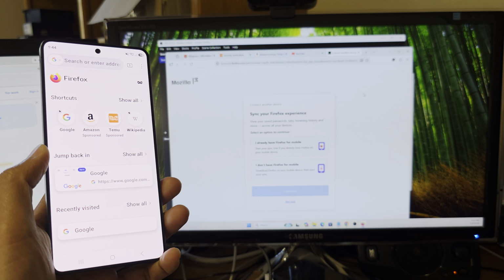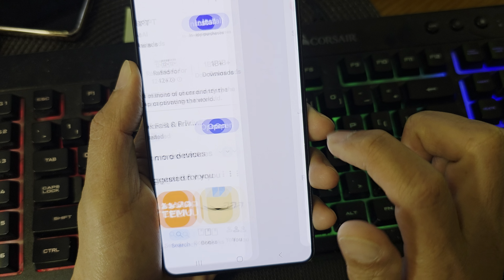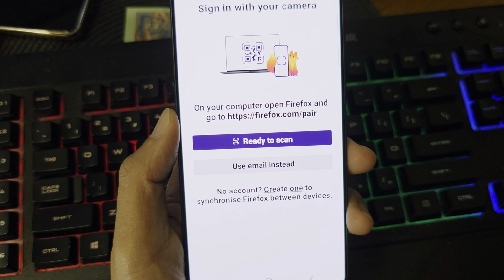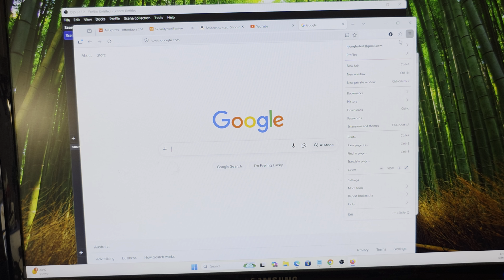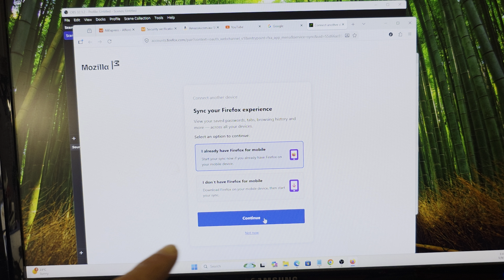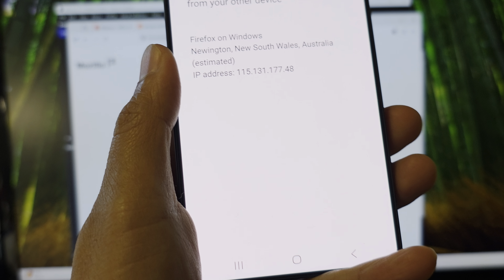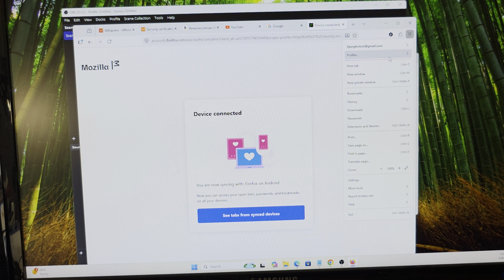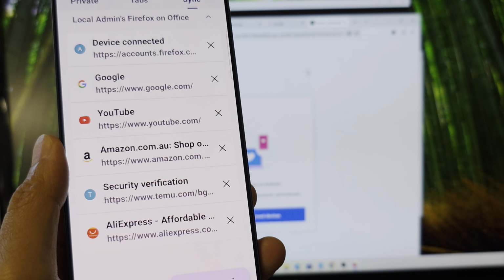Firefox Sync Tutorial for Windows 11 & Mobile Devices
Learn how to sync Mozilla Firefox on a Windows 11 computer and your mobile device. Firefox Sync lets you access bookmarks, passwords, history, tabs, and settings across your PC, Android phone, or iPhone using the same Firefox account.